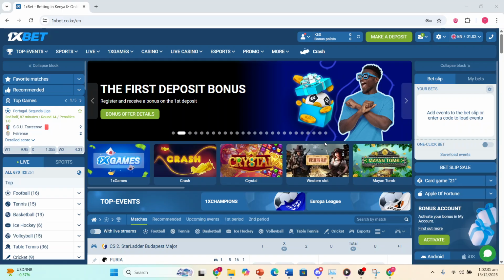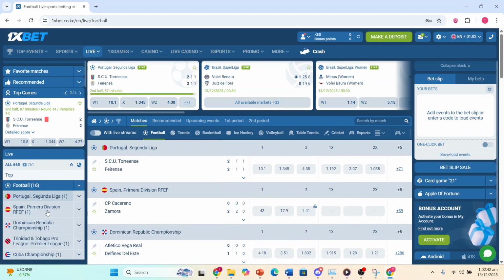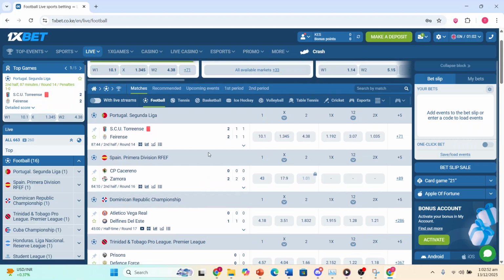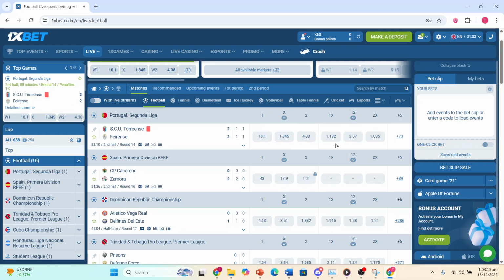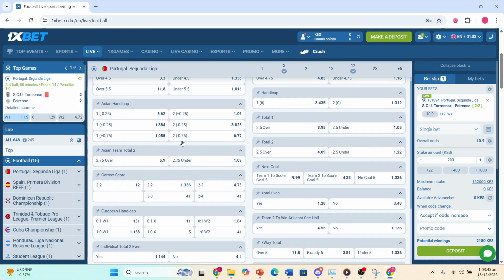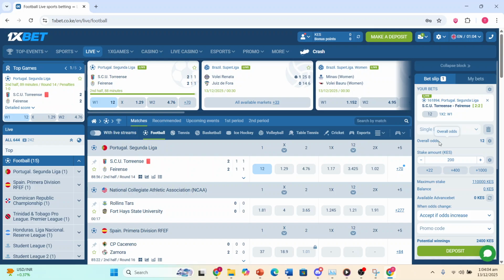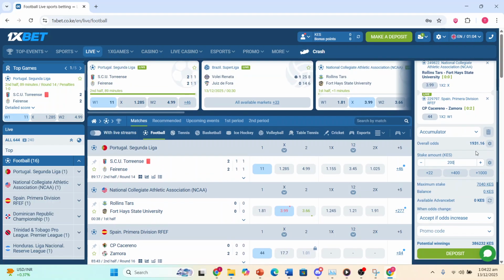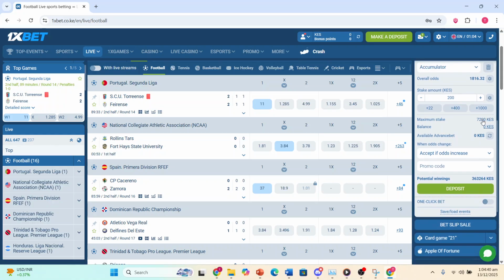How to Place a Bet on 1xBet (Step-by-Step Betting Tutorial)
New to 1xBet and want to place your first bet? 🎯💰
This step-by-step betting tutorial shows you exactly how to place a bet on 1xBet quickly and correctly — perfect for beginners.

In this guide, you’ll learn:
✔️ How to log in to your 1xBet account
✔️ How to choose a sport or game
✔️ How to select odds and add them to your bet slip
✔️ How to enter your stake amount
✔️ How to confirm and place your bet
✔️ Tips to avoid common betting mistakes

Follow along and you’ll be placing bets on 1xBet with confidence in just minutes.